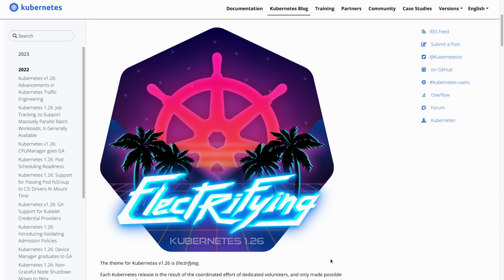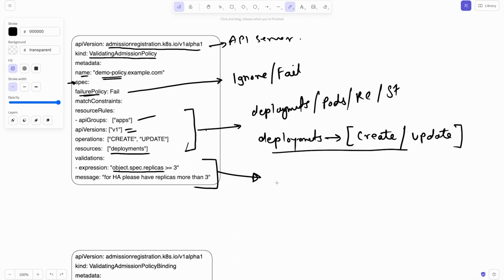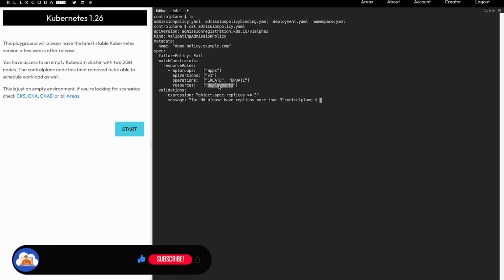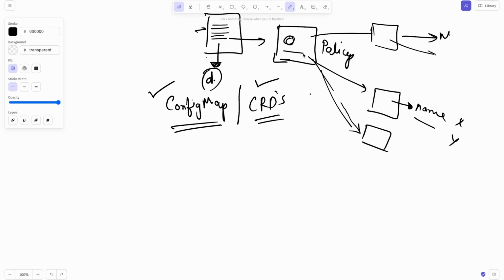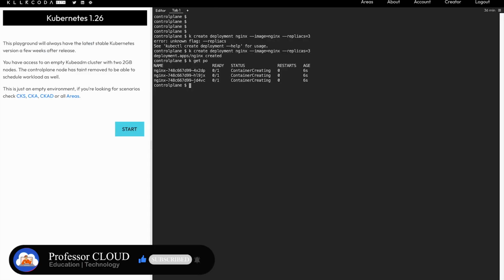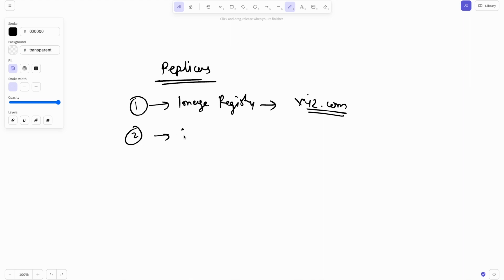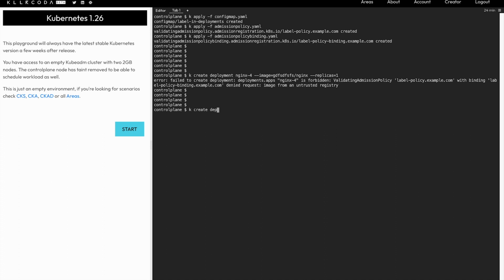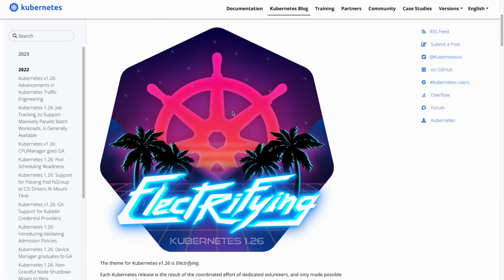Validating Admission Policy - KUBERNETES 1.26 Electrifying || What is Validating Admission Policy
In this video we went through the Alpha feature  - Validating Admission Policy and how to implement the same with some hand-on example.